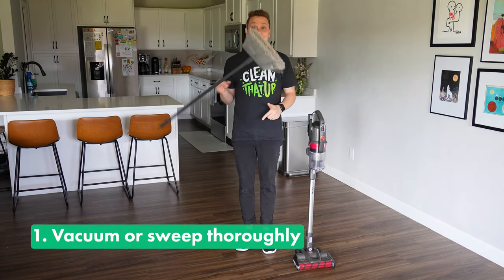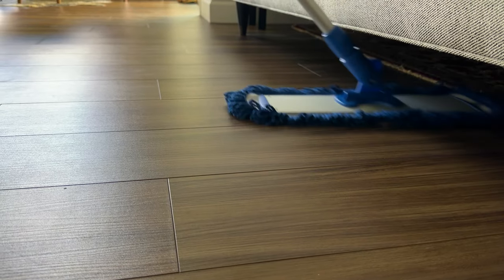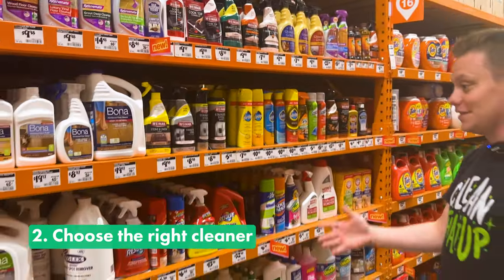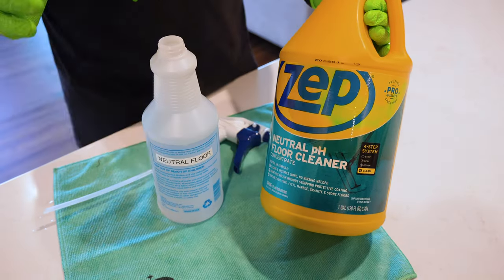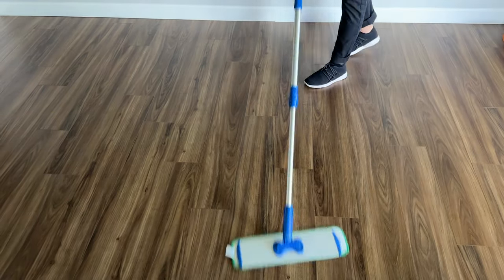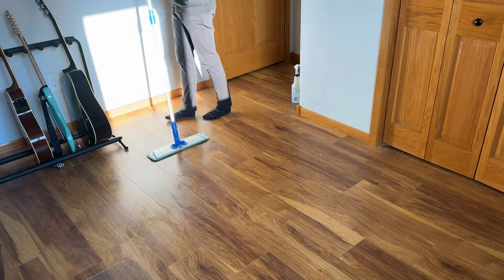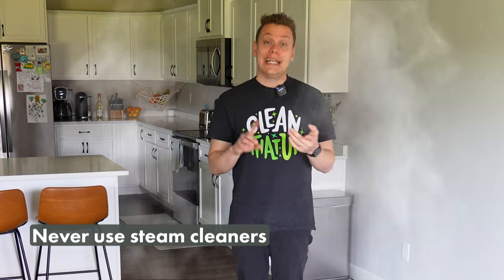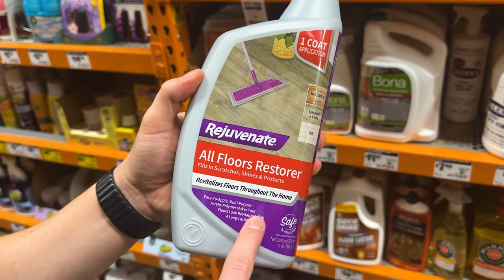How to Clean Vinyl Plank Floors (LVP) Like a Pro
What's included:
● PDF Cleaning Guides (New Guides Added Weekly)

Luxury vinyl plank or "LVP" flooring is one of the easiest to clean and maintain. Here are my pro tips to get your floor spotlessly clean and looking great for years to come. I promise you will become the LVP MVP! 😃

Hoover windtunnel emerge pet+
Microfiber flat mop system
Mircofiber dust mop pads
Extra microfiber flat mops
Ecolabs neutral pH floor cleaner
Zep neutral pH floor cleaner
O-Cedar bucket and mop system
Microfiber towels

00:00 Introduction
00:19 Tip 1 Vacuum or sweep thoroughly
01:43 Tip 2 Choose the right cleaner
02:07 Neutral pH floor cleaners
02:59 Tip 3 Keep your mop head clean
04:04 Pro tip to dry your LVP quickly
04:29 Never use steam cleaners
04:54 Never use a wax or sealant